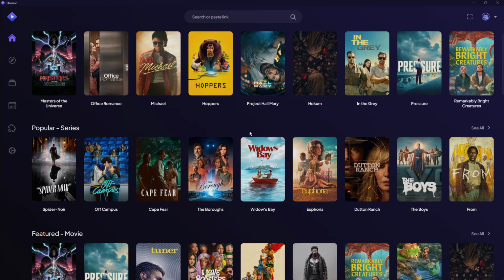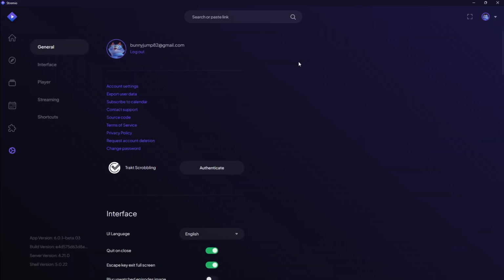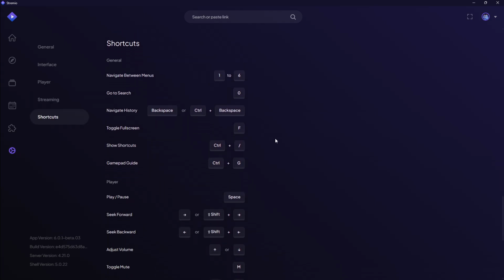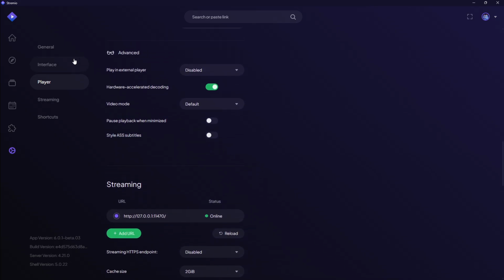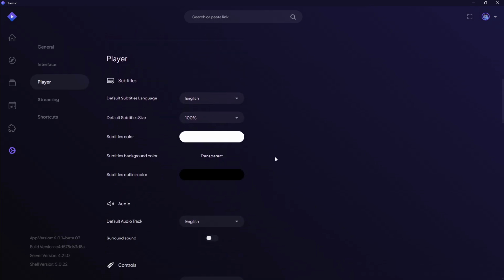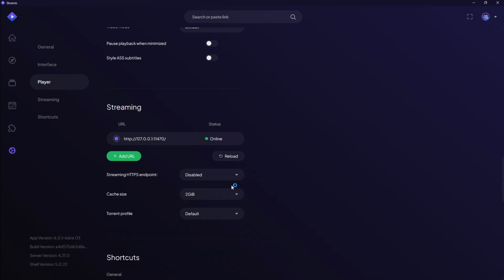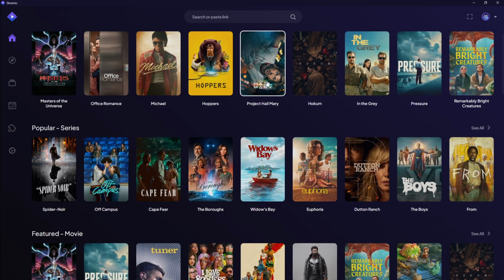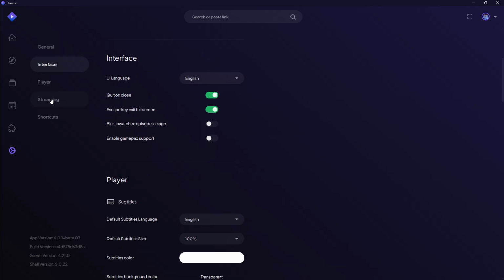How To Clear Cache on Stremio (2026 Guide)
Learn how to clear the cache on Stremio step by step.

Perfect for improving performance and fixing common playback issues.